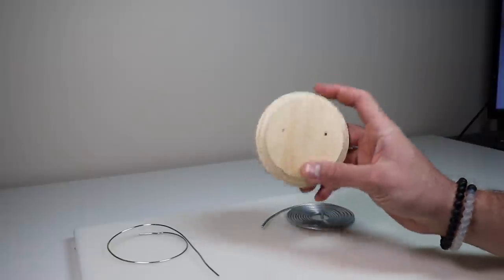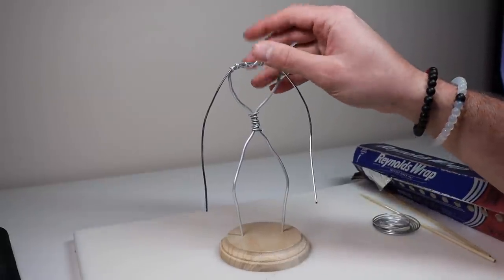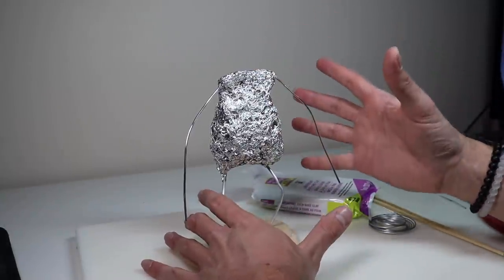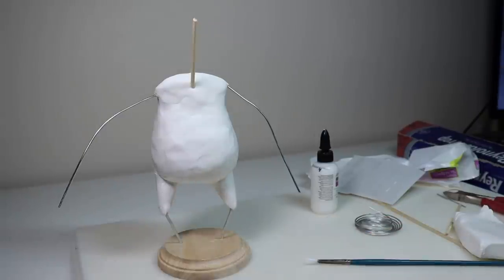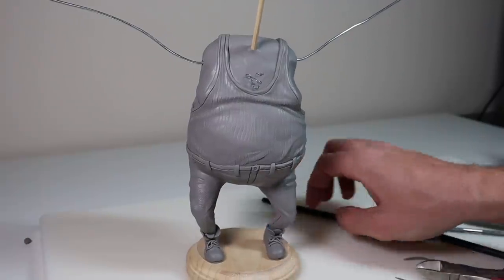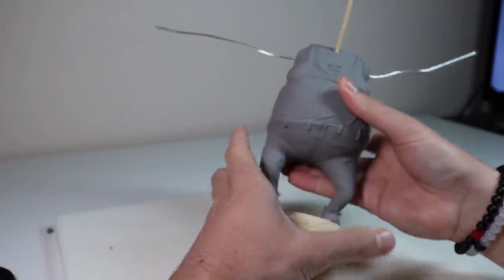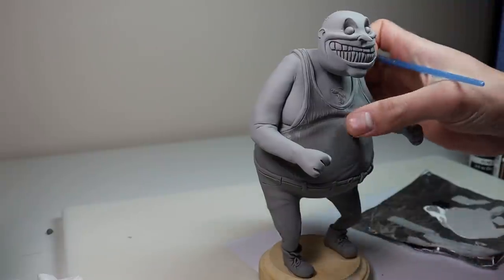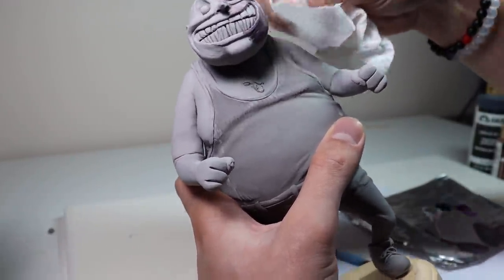Making Up MY OWN Little Nightmares Character 4 - Meet 'The Farmer'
In this video watch me create my own Little Nightmares Character!

Watch me conceptualize The Farmer, create his armature, sculpt him from polymer clay and paint him in this full process sculpting tutorial video. He was inspired by the art direction in Little Nightmares II, creepypastas, and SCPS and is not necessarily intended to fit perfectly into the LN2 storyline.

*All materials and tools that I use regularly are listed below the giveaway rules.

TOOLS

CLAYS
SUPER SCULPEY ORIGINAL GRAY (available NOW in the US, worldwide this summer)

LIQUID CLAYS & THINNERS

ARMATURE

VARNISHES

2-Part Epoxy Resin

BRUSH SETS

CLAY KITS

- Sculpey III